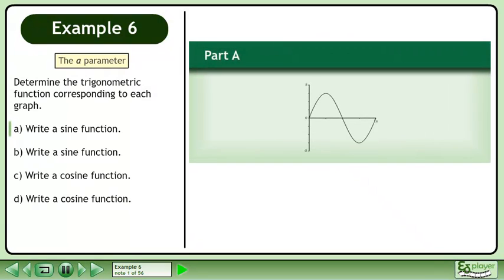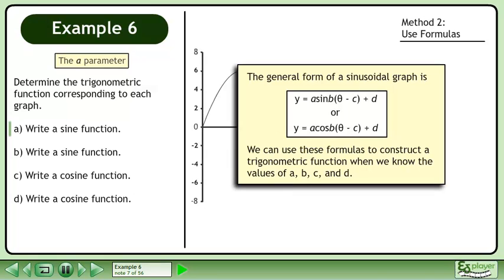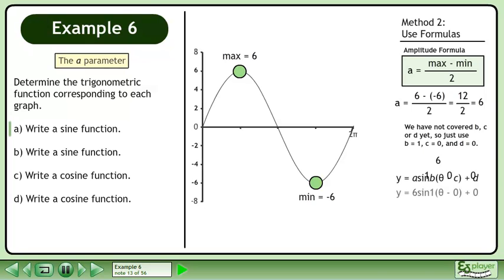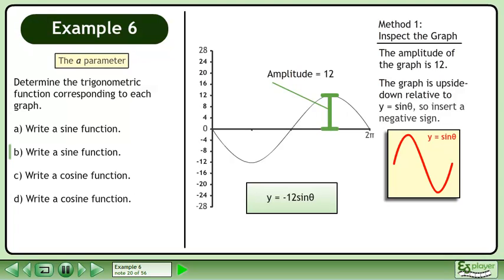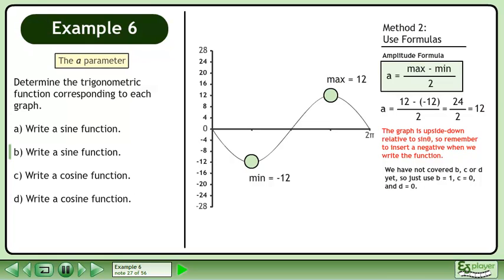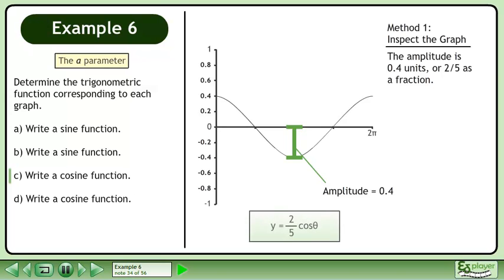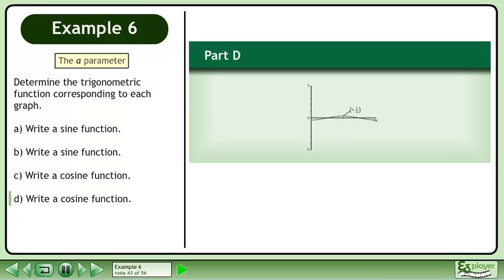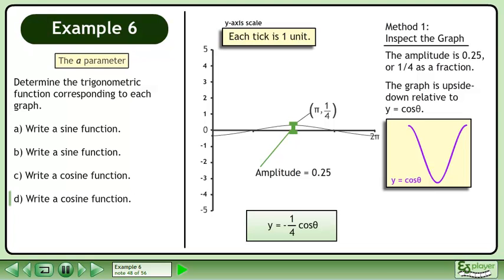Trigonometric Functions I - Example 6